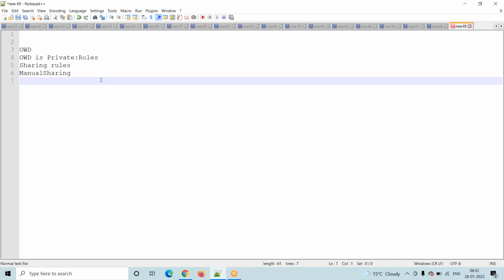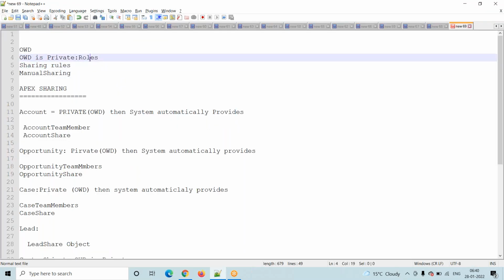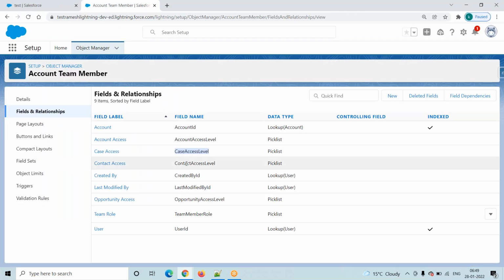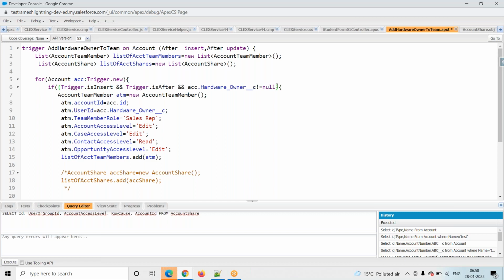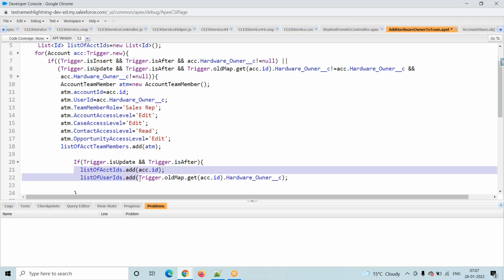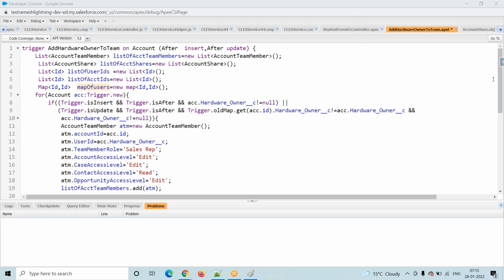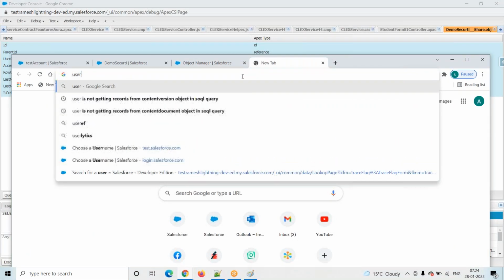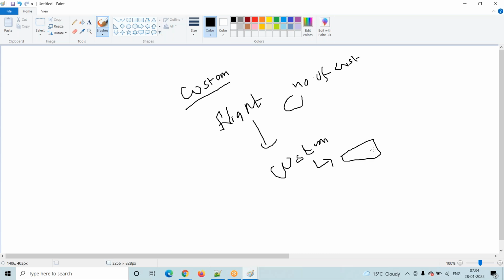Class-38 Trigger8(After Insert,After update)